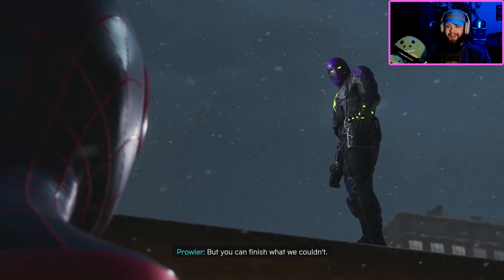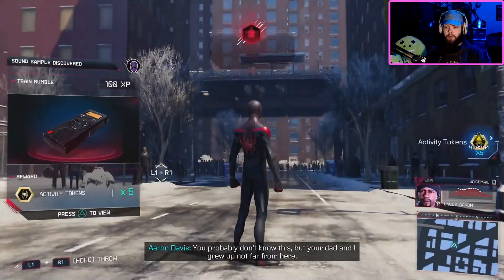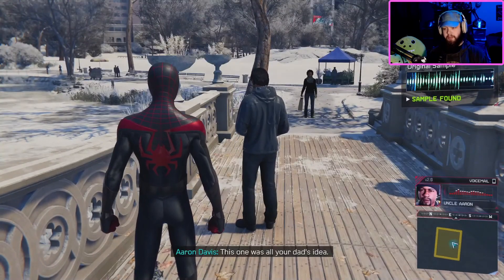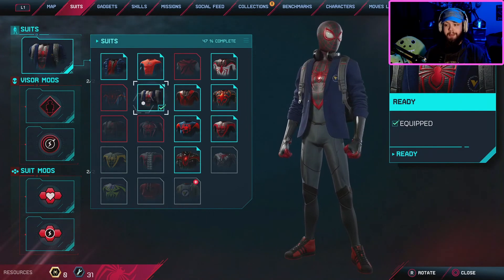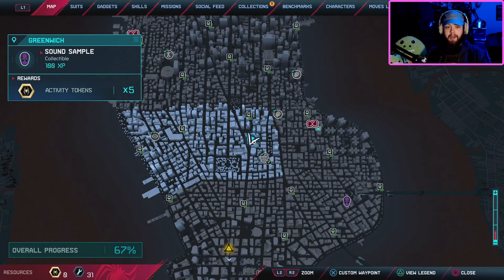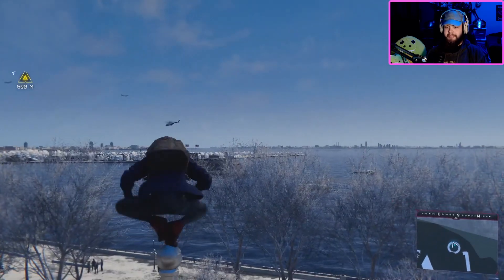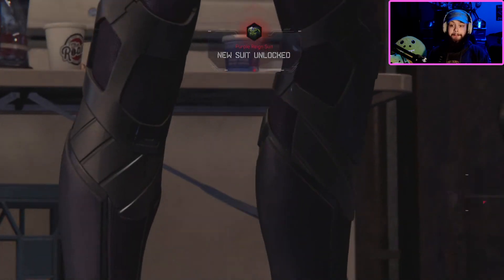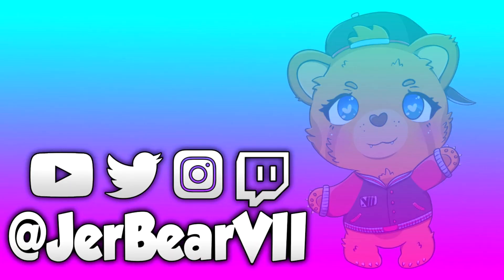Every SOUND SAMPLE Location & Dialog in Spider-Man: Miles Morales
Going around and finding these was a TREAT. Miles getting away from making beats to focus on being Spider-man is understandable, but like Aaron said, Work Life Balance!